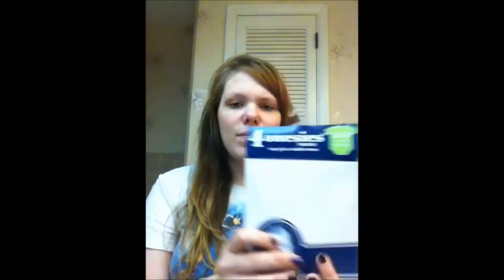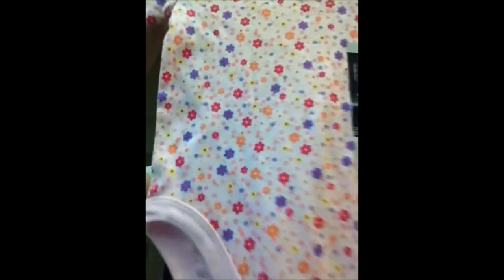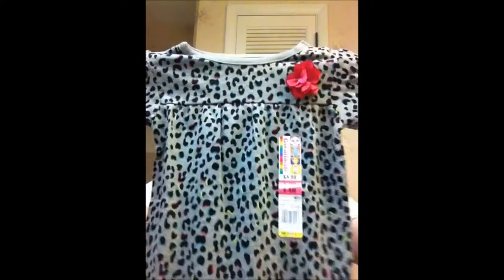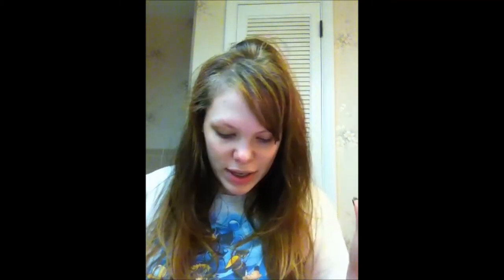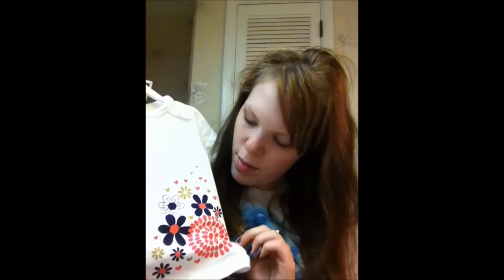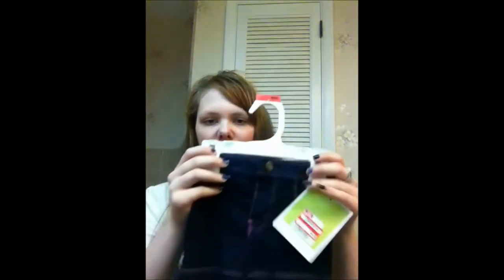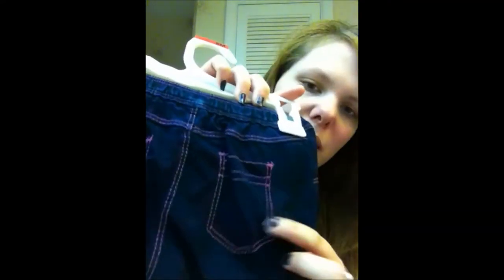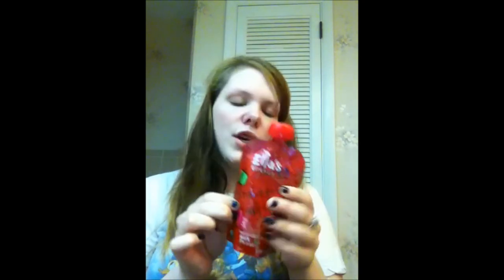Baby Haul!! (Target, Walmart, Clothes & More)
I recently did some shopping for Kacie, so I decided to record a haul of all the things I got for her. Hope you enjoy!